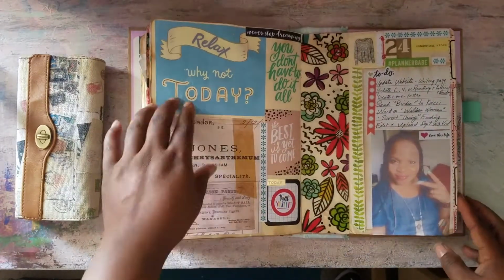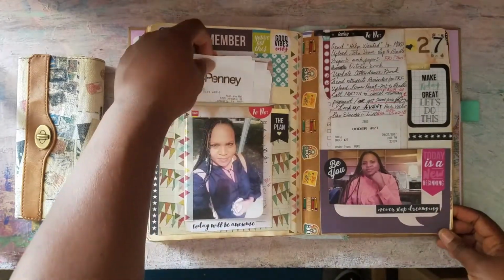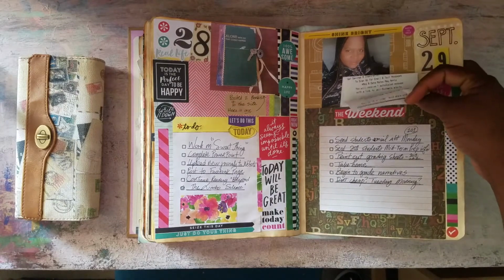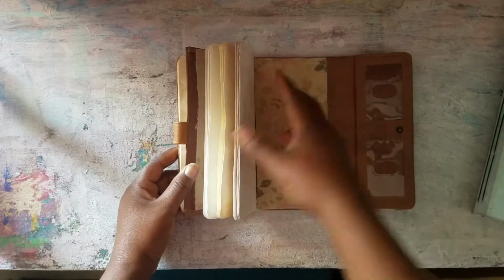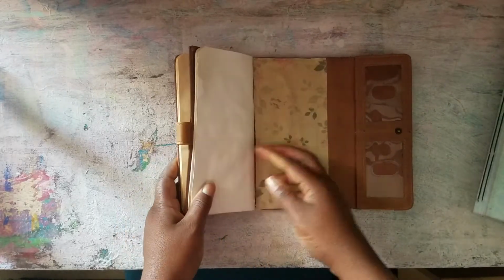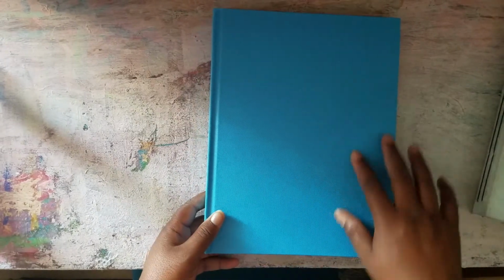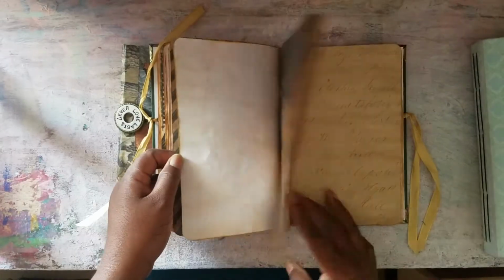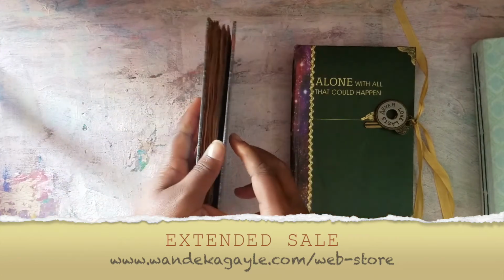Handmade Planner In Use || September Complete Flip